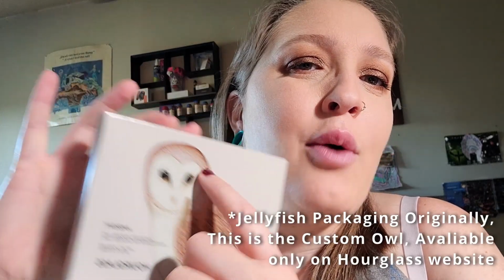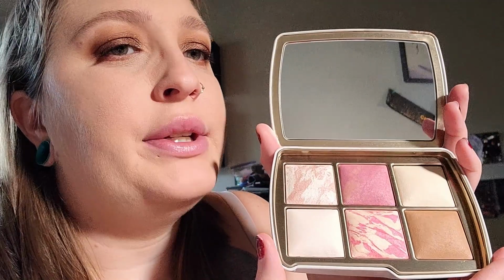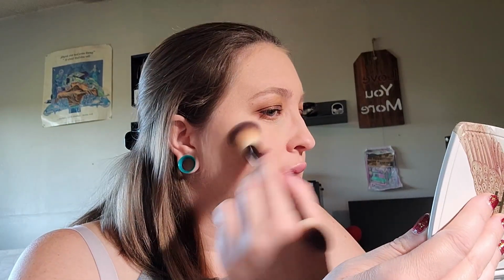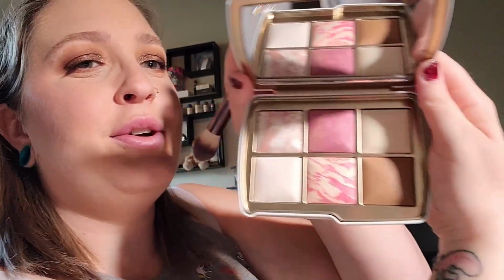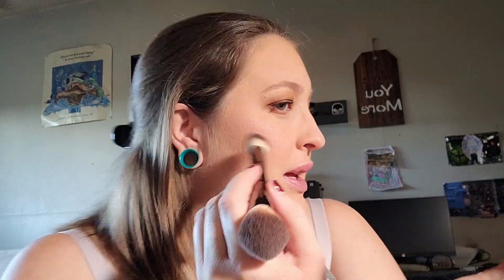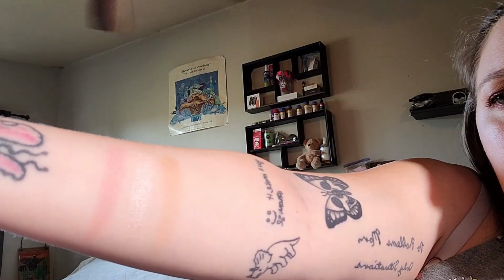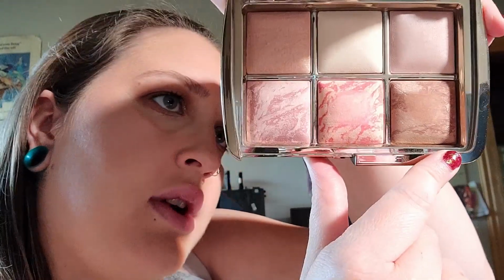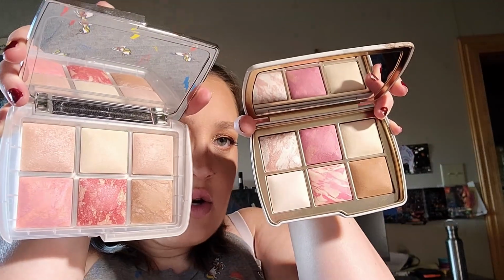New Hourglass Ambient Edit Unlocked Palette Owl 2023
Come Check Out the New Hourglass Ambient Edit Unlocked Custom Owl Palette!
Palette Shade 1 with Custom Owl Cover.